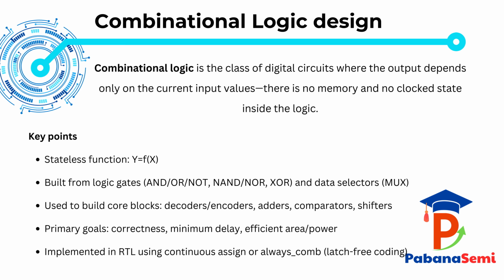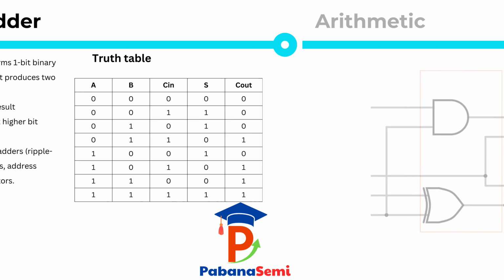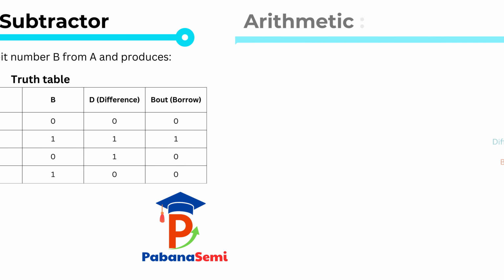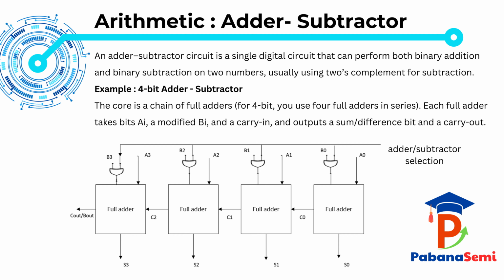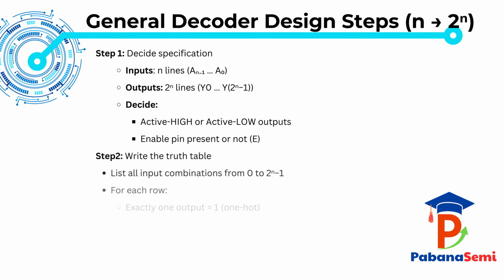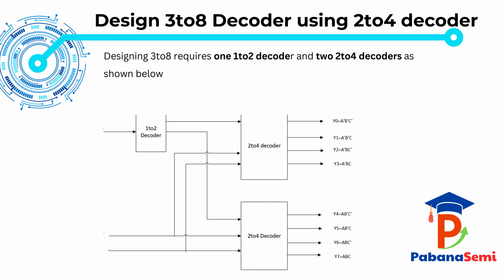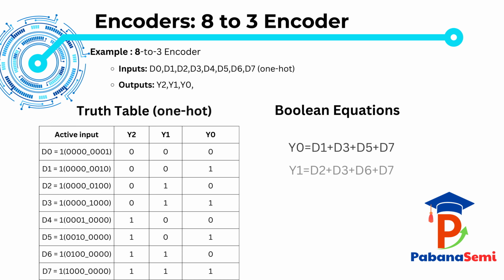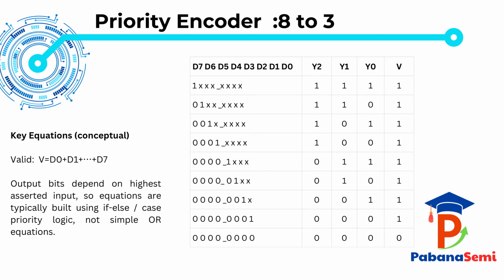Digital Electronics Part 05 | Half Adder, Full Adder, Encoders & Priority Encoder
In this Digital Electronics Full course - Part 05, we study important combinational circuits used in digital systems and processor design.

This session covers Half Adder and Full Adder with truth tables, Boolean expressions, logic implementation, and real hardware applications.

We also explain Encoders, Decoders, and Priority Encoders, including their working principles and practical use in digital systems.

📘 Topics Covered:

Half Adder (Sum & Carry logic)

Full Adder (Carry propagation concept)

Boolean Expressions of Adders

Gate-Level Implementation

Encoders (Basic concept)

Decoders

Priority Encoder (Working & Applications)

Real-world applications in processors and ASIC design

These concepts form the foundation for arithmetic logic units (ALUs), RTL design, and VLSI implementation.